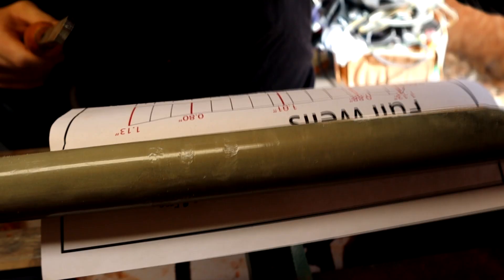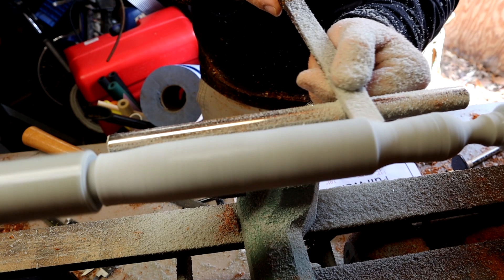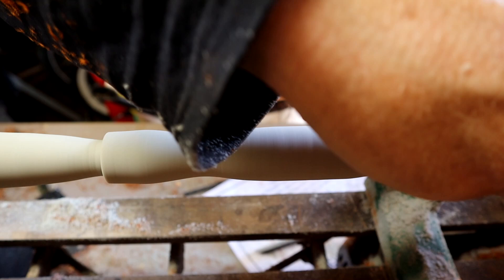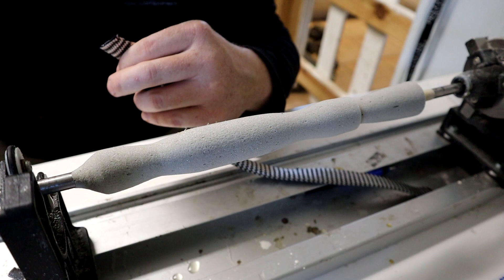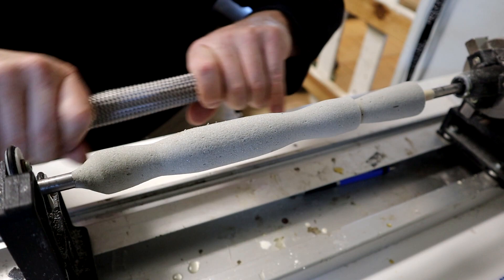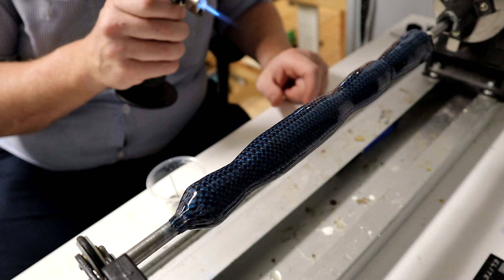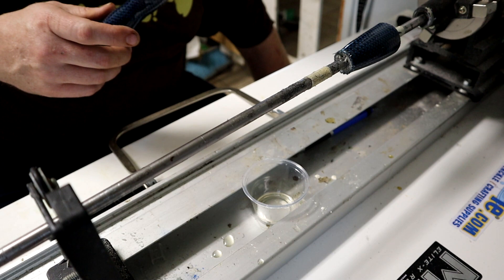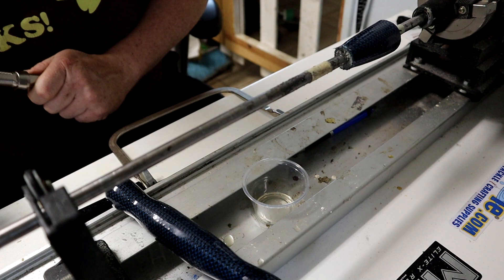Custom Carbon Fiber Grips How To Custom Rod Building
This is a video that show how to create your own custom carbon fiber grips.  You can make these in any shape or size.  Just a note, the video talks about 4cc of epoxy, it is 4cc of resin and 4cc of hardener, same with the 3cc. Here are links that I do not get paid on:
Soller composites